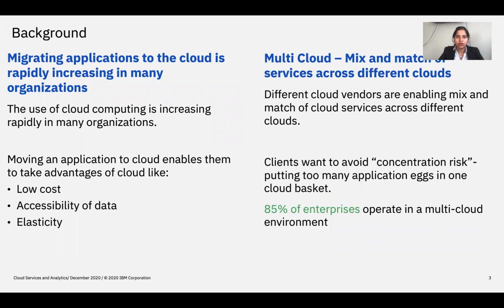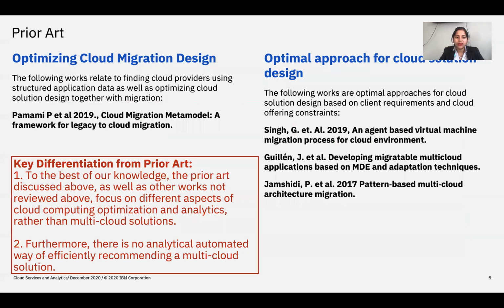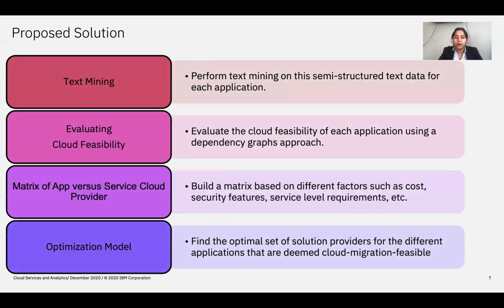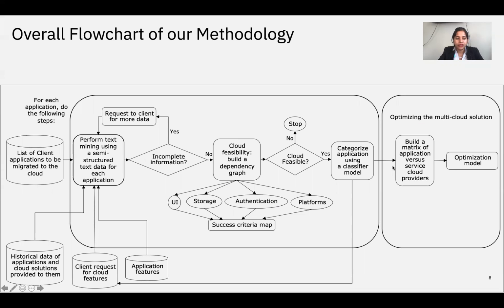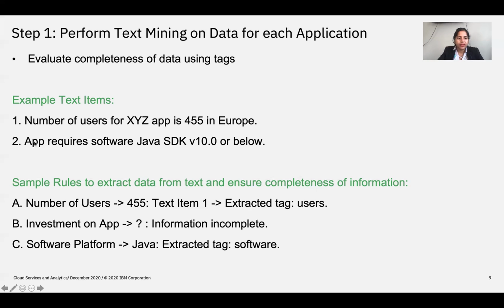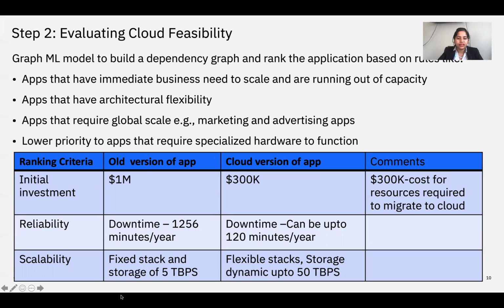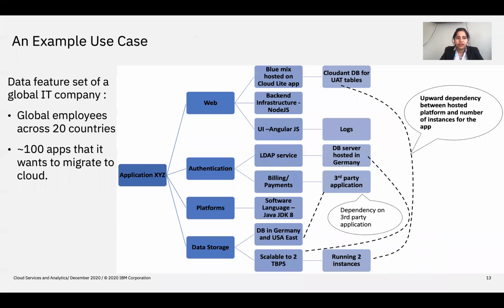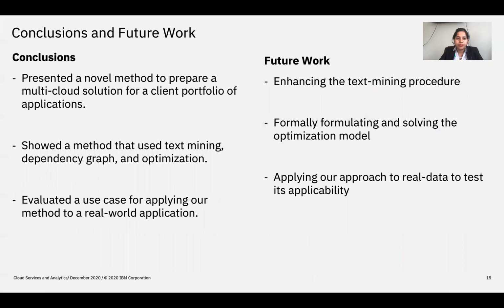7 314 Asthana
Multi-cloud Solution Design for Migrating a Portfolio of Applications to the Cloud